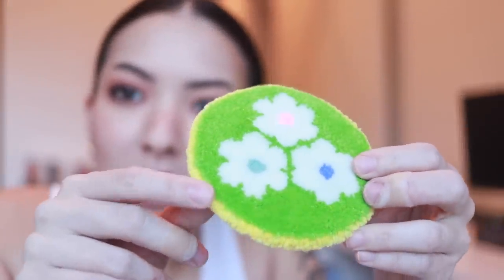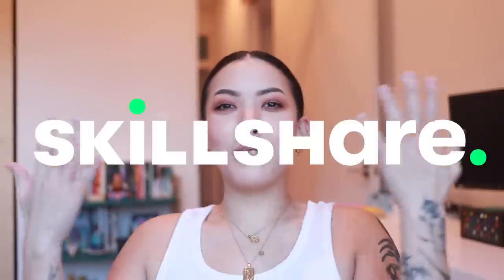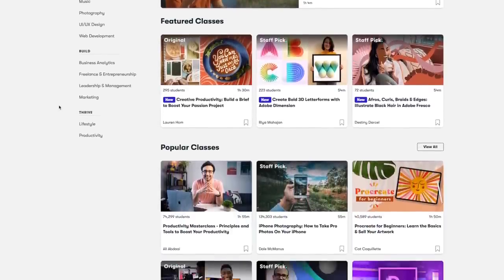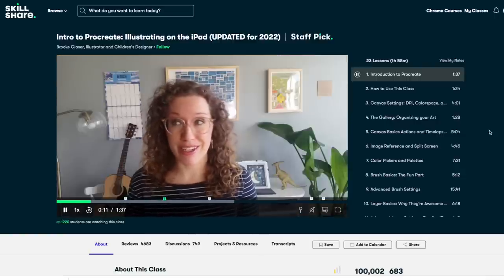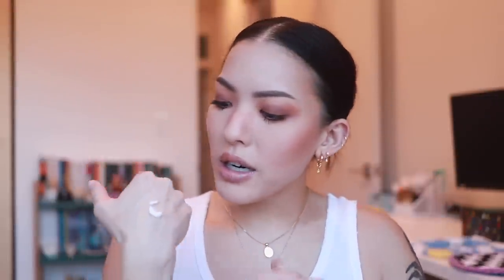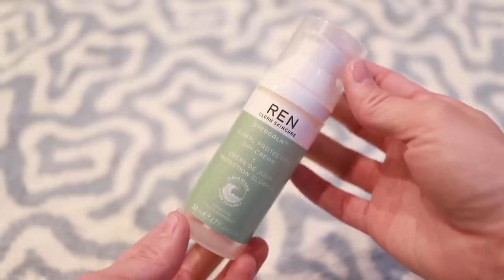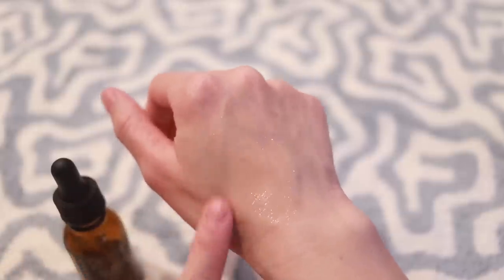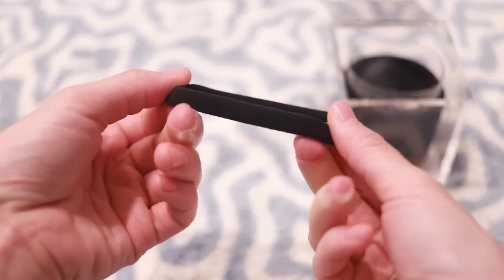Current Favorites 2022!! | soothingsista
Product Links! ⇨⇨
Duke Cannon Bloody Knuckles Hand Repair Balm
Ren Clean Skincare Evercalm Global Protection Day Cream
True Botanicals CBD 500 Anti-Inflammaging Treatment Oil
Fresh Beauty Floral Recovery Calming Mask
Fenty Beauty Eaze Drop Blurring Skin Tint, 5
Shiseido Synchro Skin Self-Refreshing Concealer, 203 Light
Natasha Denona Mini Biba Eyeshadow Palette
Natasha Denona Mini Nude Eyeshadow Palette
L’Oreal Voluminous Primer
Too Faced Better Than Sex Volumizing Mascara
Fenty Beauty Gloss Bomb Heat Universal Lip Luminizer + Plumper, Lemon Lava